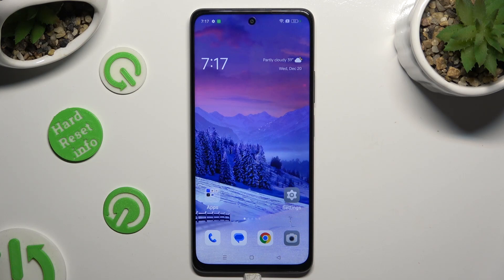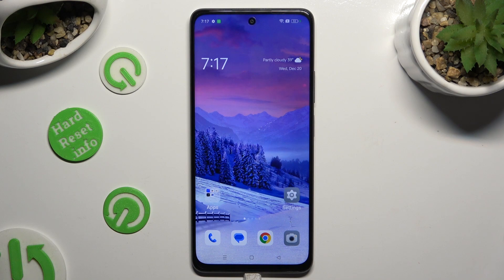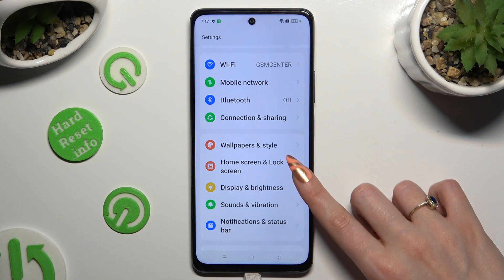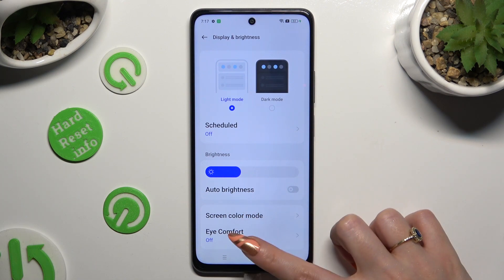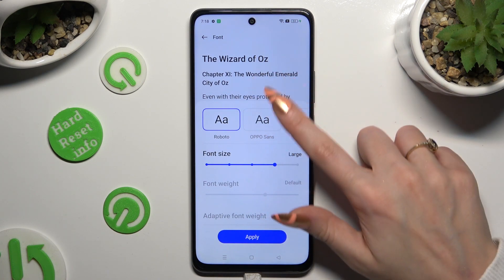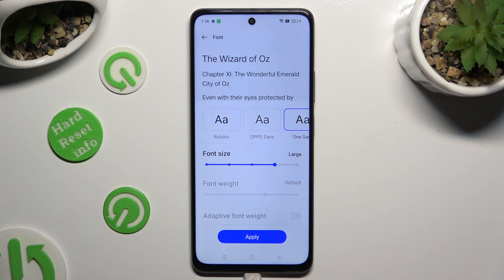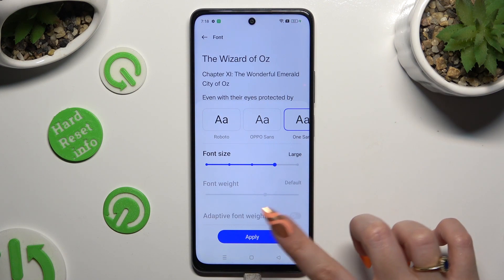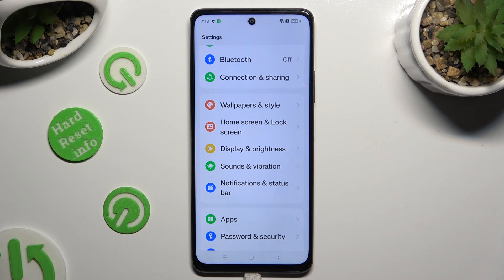How to Change Font Style on OPPO A79? - Manage Display Settings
Watch our video above to learn how to change the font style on your OPPO A79 easily. Our comprehensive tutorial will show you how to adjust the font style by navigating to the display settings. It won't be hard for you to customize your gadget to your liking with our comprehensive tutorial!

How to manage Display Settings on OPPO A79?
How to change the Text Style on OPPO A79?
How to Choose Font Style on OPPO A79?
How to select a new Font on OPPO A79?
How to manage Font of OPPO A79 system text?